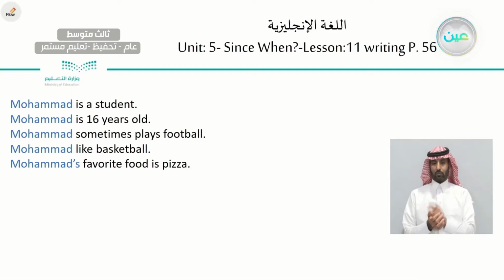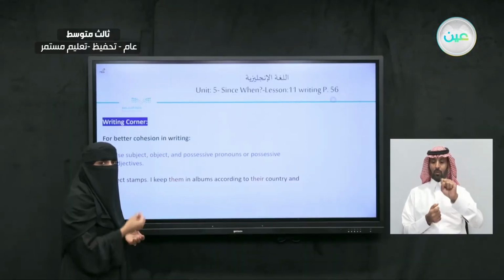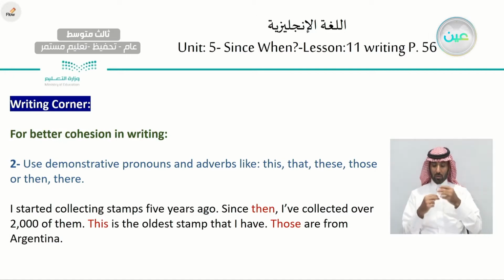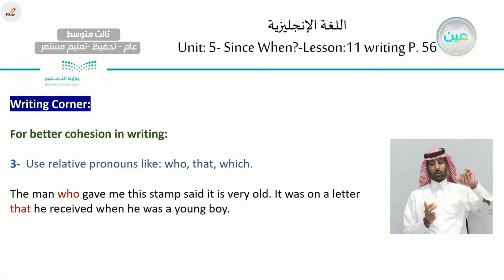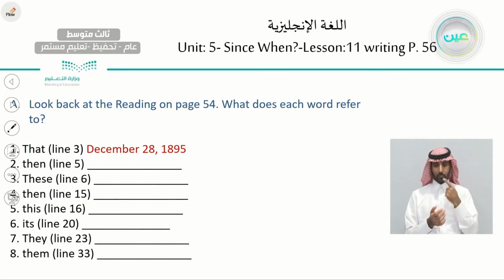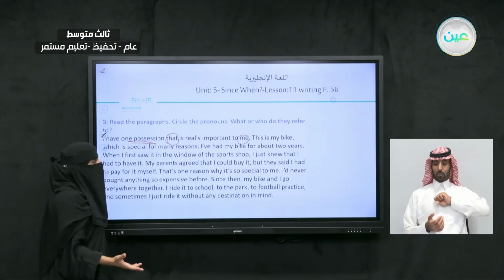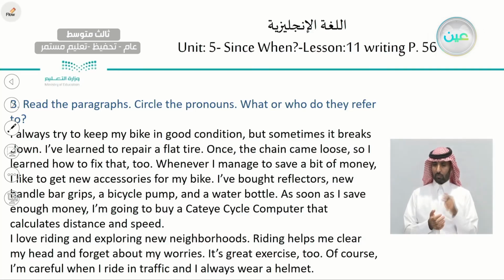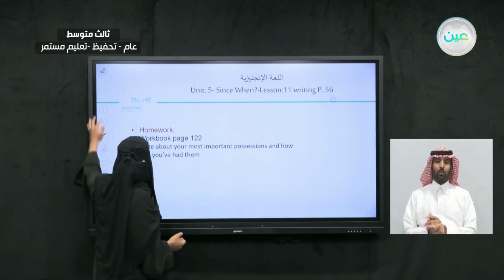Unit 5: Lesson: 11 writing - اللغة الإنجليزية - ثالث متوسط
الحصة السادسة - الخميس - الأسبوع الثاني  - ثالث متوسط